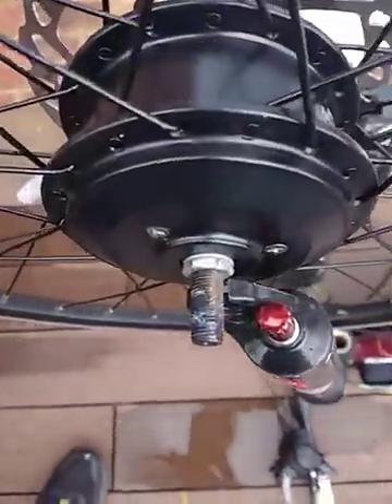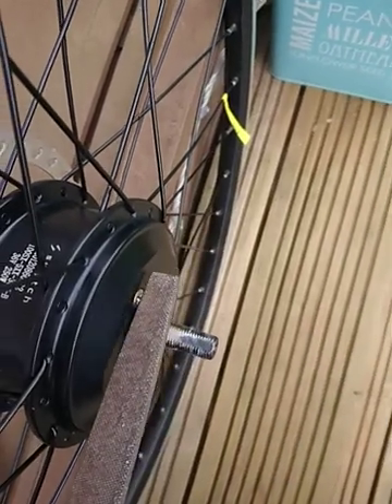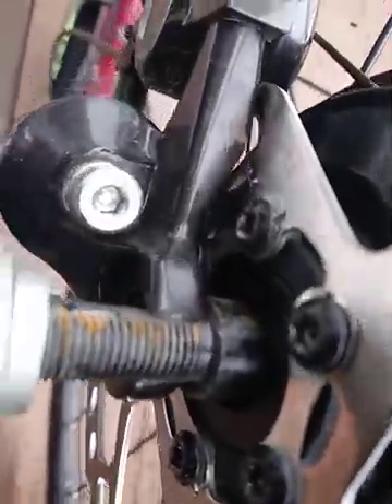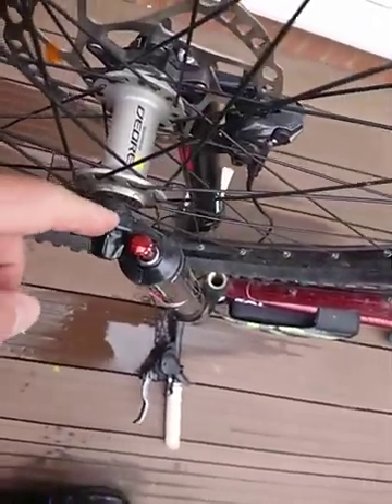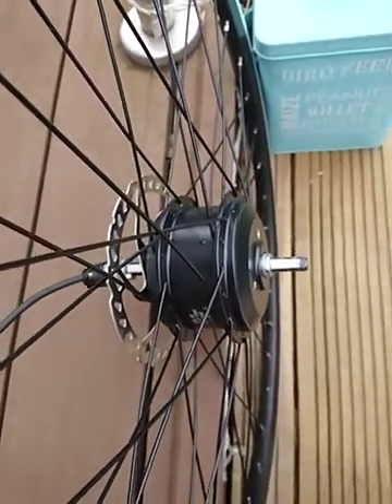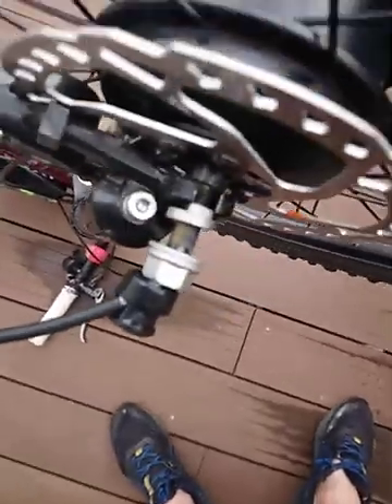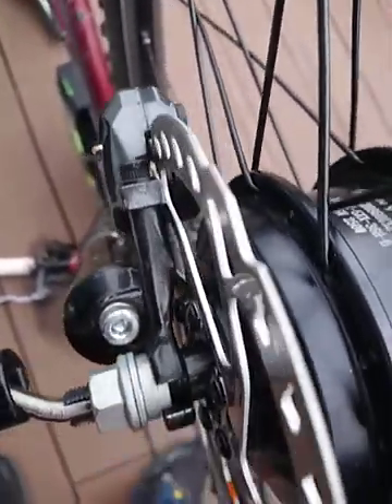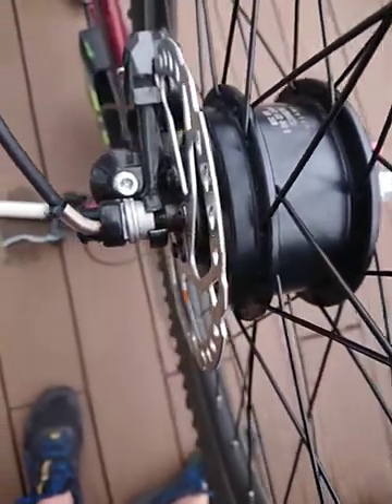Swytch electric front wheel fitting. Forks too small? Walkthrough getting swytch front wheel to fit.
Please note this is not recommend by swytch , NOW.

But, If you have bought the correct size wheel but the spindle won't fit your forks.
Swytch, did tell you to file the spindle which seemed quite daunting to me and my new £500 purchase... So i recorded it. 4 mins long.
Please note  this is me not wanting to send anything back to Swytch after waiting for it.
In the past I have worked on cars and in construction so I am happy to come away from the instructions based on my own experience. You may not be ( which begs the question "why are you looking on YouTube if the instructions are working for you.")
I am not an engineer or recommending this . Its just showing you what happened.

2023 Update, no problems 24 months in. Not huge mileage though -